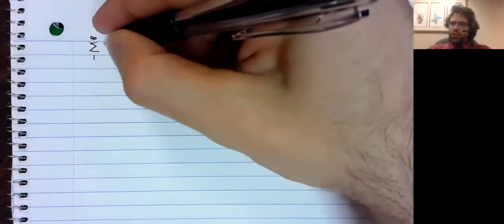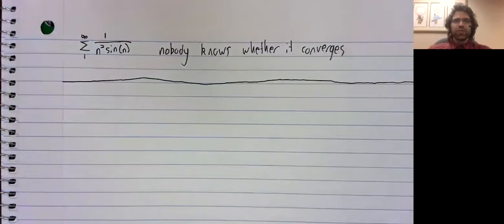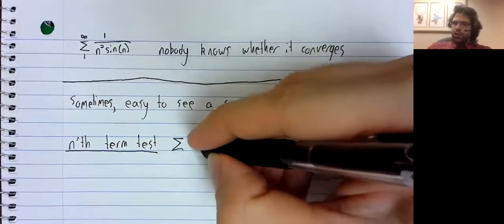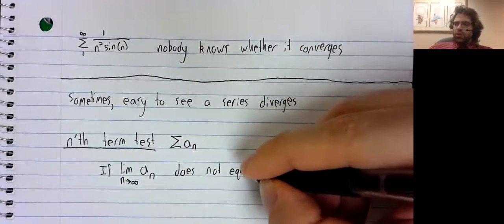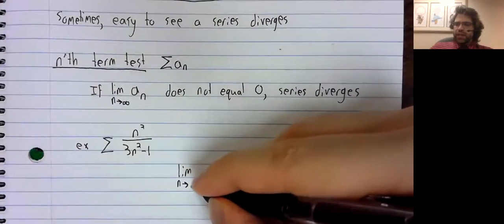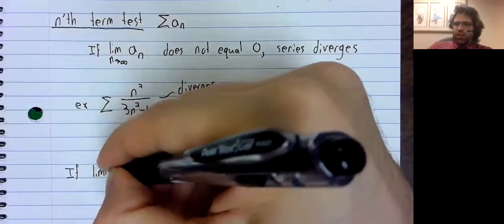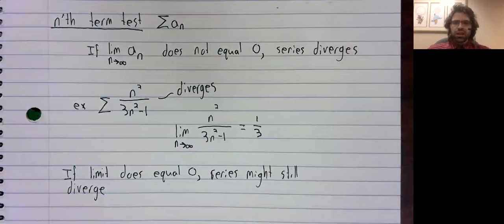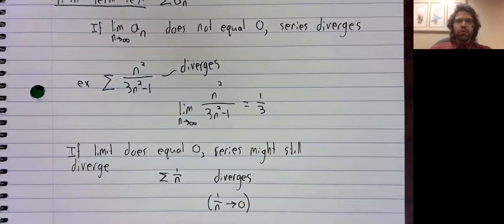2 nth term test